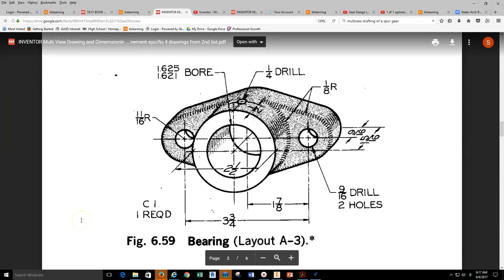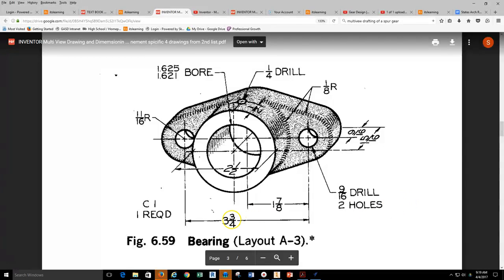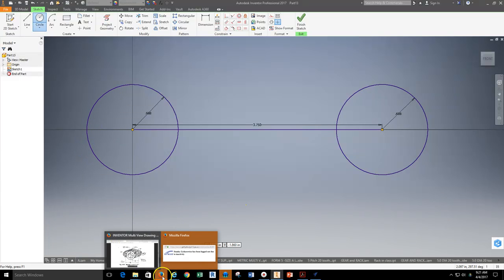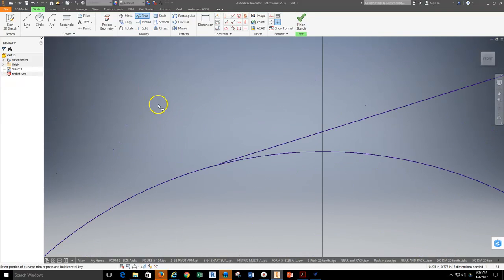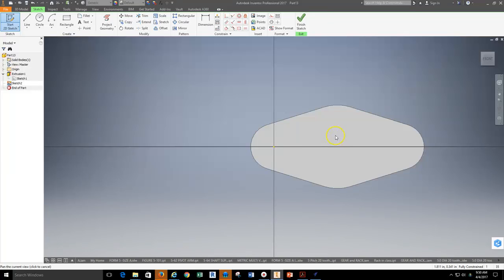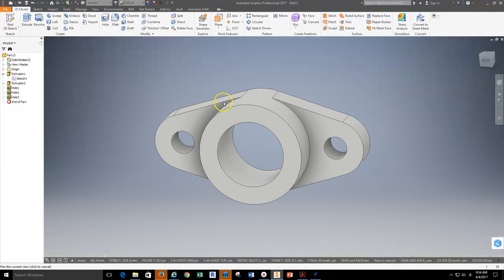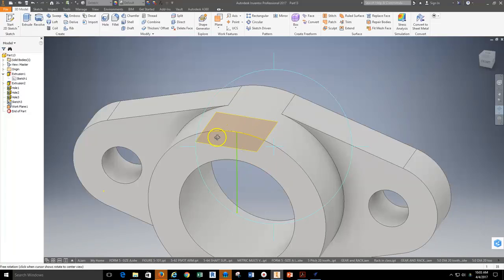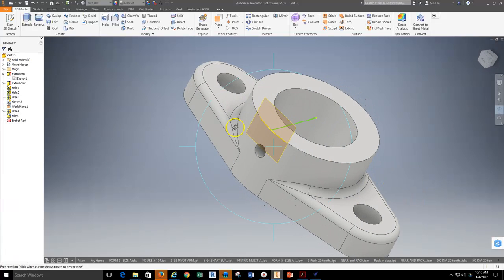Inventor-Fig 6.59 Bearing-Tangant constraints -hole in rounded surface